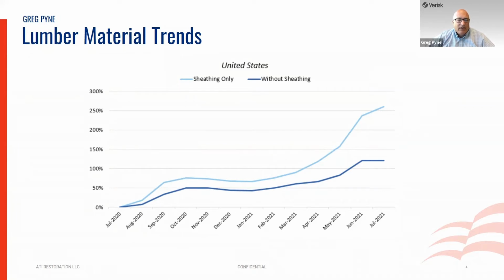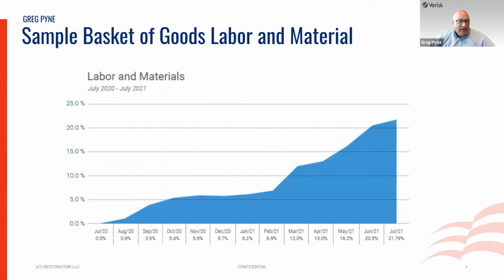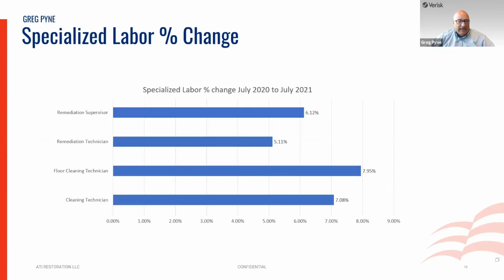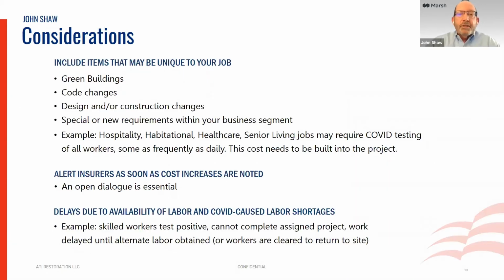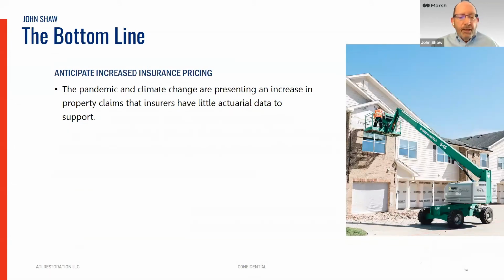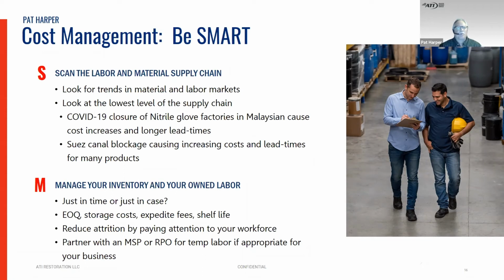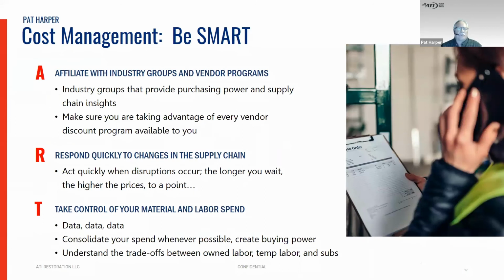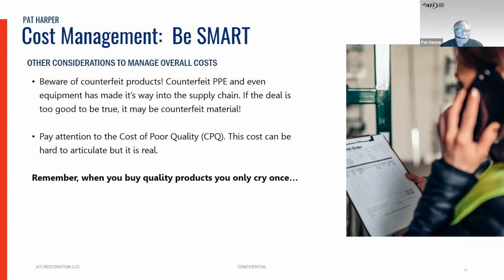Rising Material & Labor Costs, Their Impact and How to Manage Them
Webinar Date: August 3, 2021